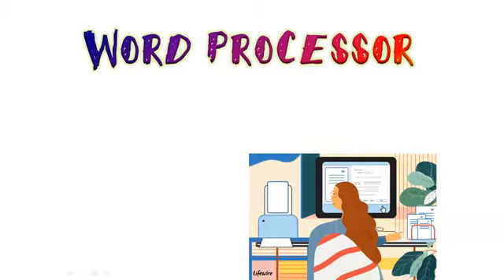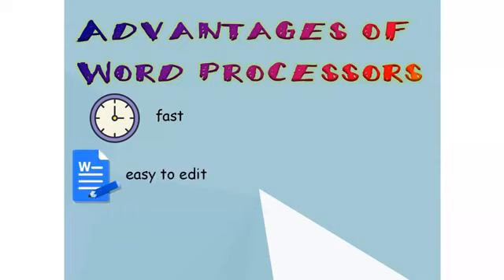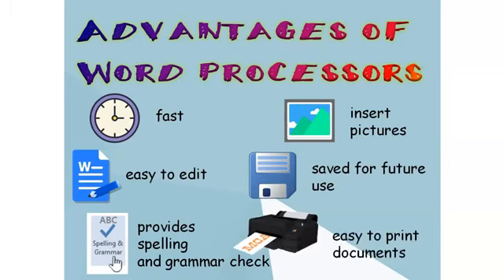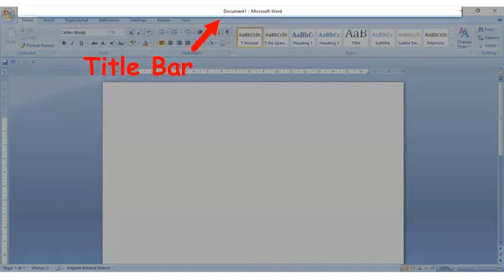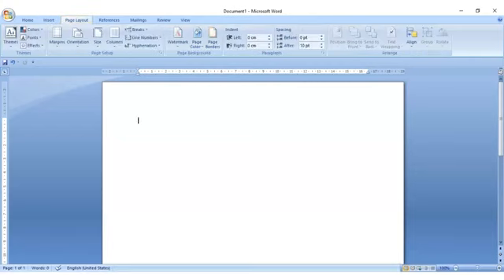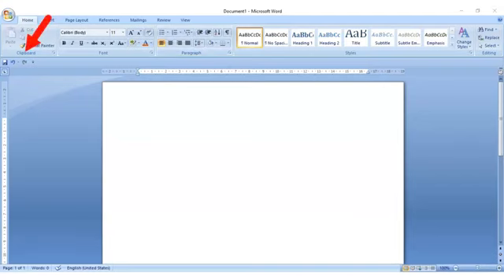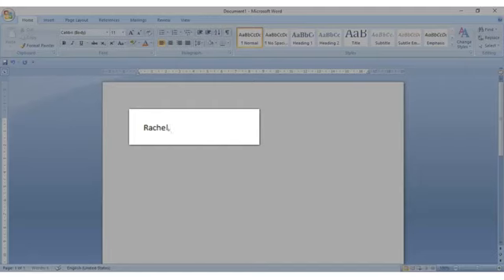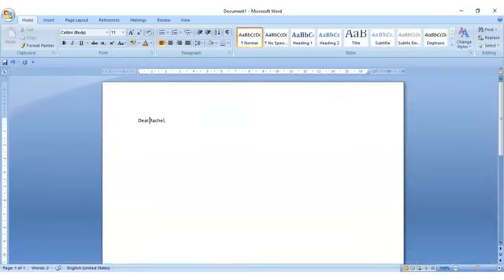Microsoft Word Basic Parts